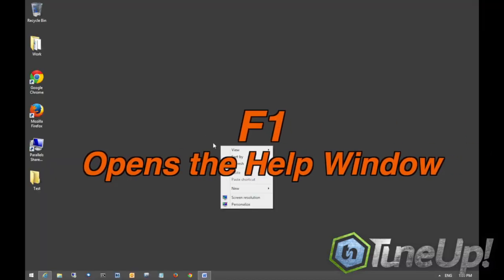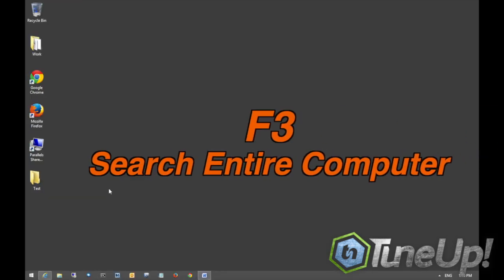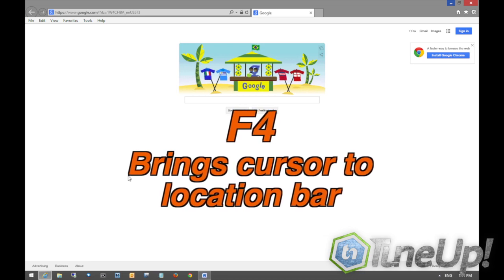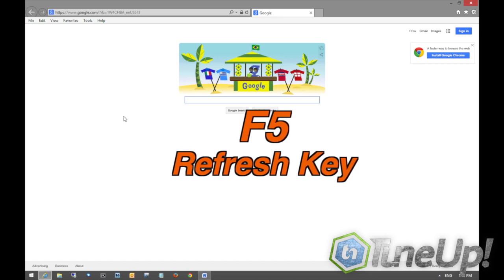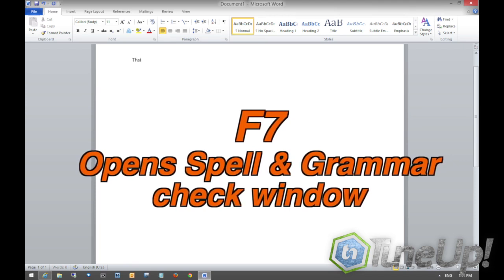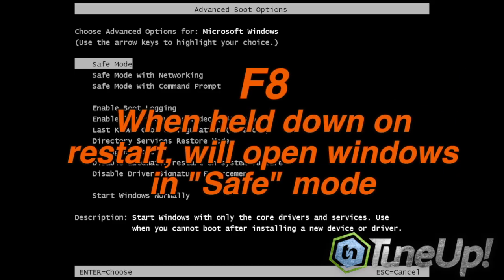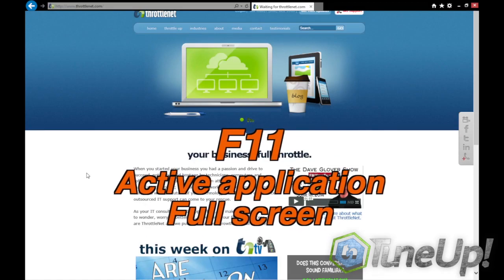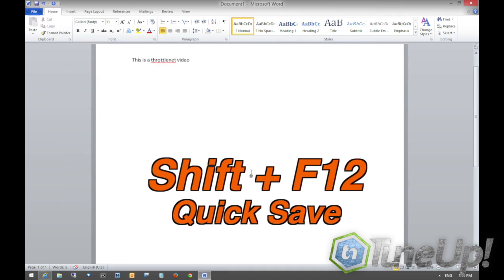Using Keyboard Function Keys to Improve Productivity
What are the F1 through F12 keys? What do the function keys do? They have to do something, right?

They do, in fact, and these keyword function keys can actually make your life a lot easier if you know how to use them.

On this episode of TNTuneup, we discuss one-by-one what the 12 keyword function keys do in Windows.

So, what do the function keys do? Watch to find out now.

Now that you know how keyboard function keys function, get to know ThrottleNet.

Think your small-to-medium sized business can’t afford the same technology solutions as the big guys? Think again. Since 1999, that has been ThrottleNet’s mission. Although technology has changed, our purpose hasn’t. We have grown and evolved into a complete IT business solution by aligning our customer’s technology needs with their business goals.